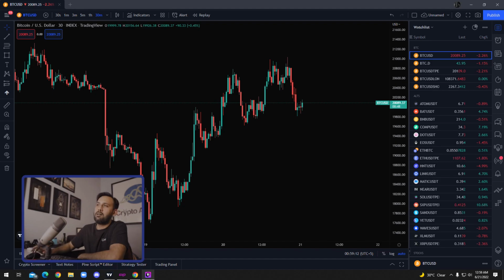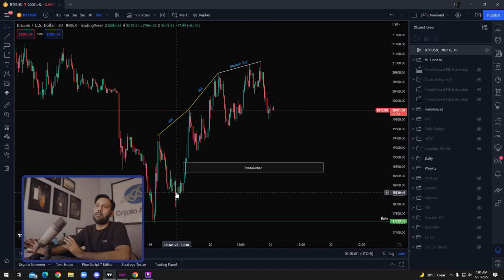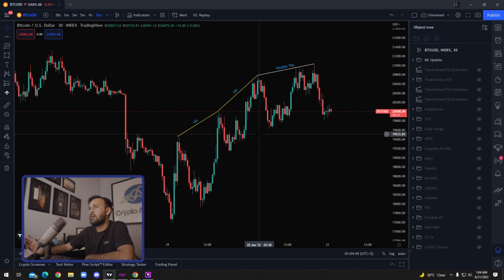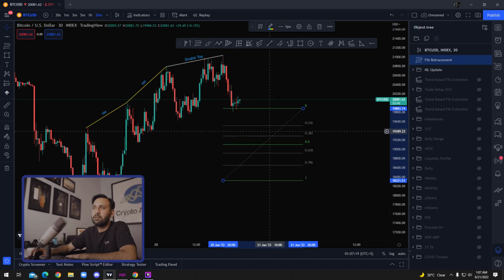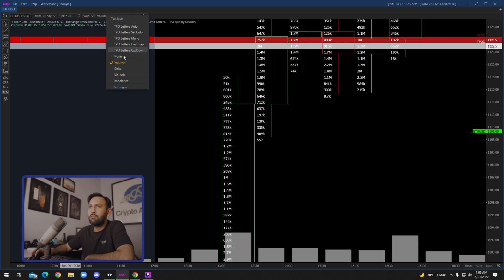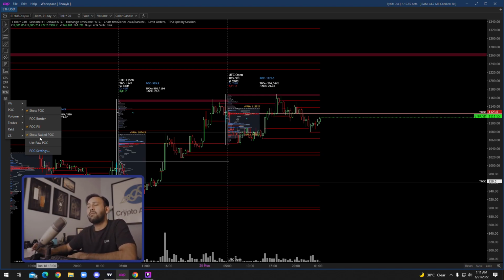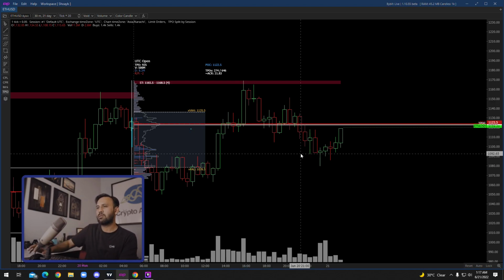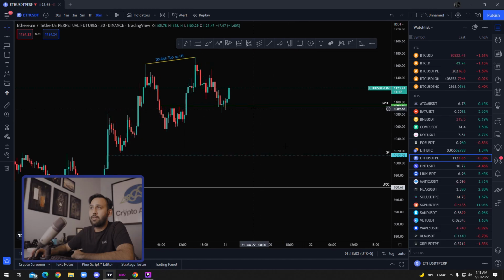Daily Discipline of Trading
This channel is solely for learning and technical analyses, where we will share our knowledge, experiences and day to day trade. Kindly refrain from posting advertisement, religious, political or abusive posts.
The information here given to you is free, all we in expect in return is Respect!
We are not Financial Advisors, kindly do your own research before entering into a trade.

-Love
Shoayb